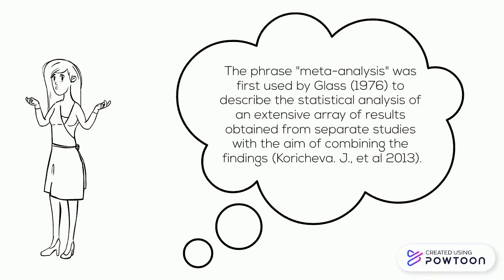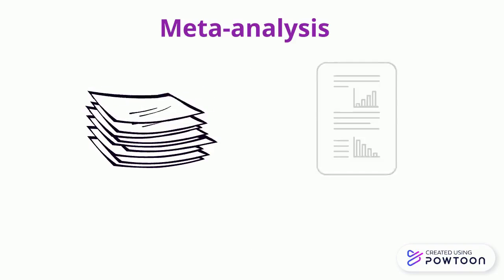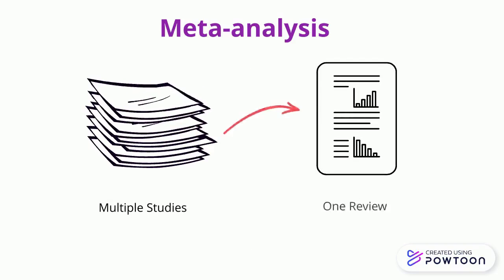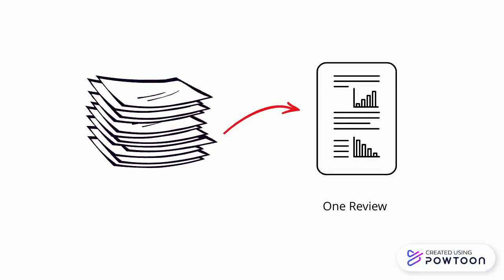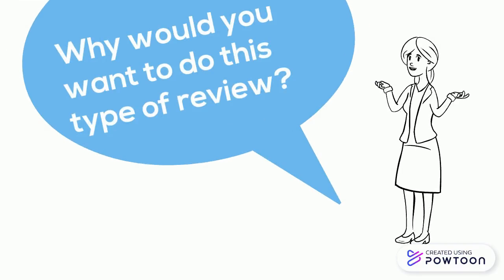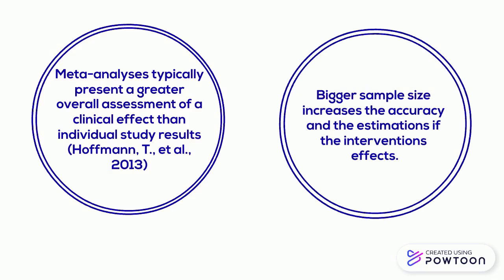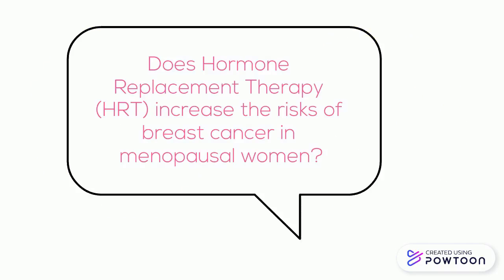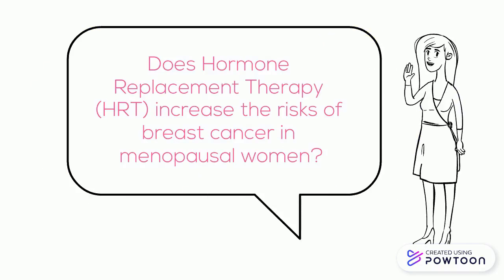What is a Meta-analysis